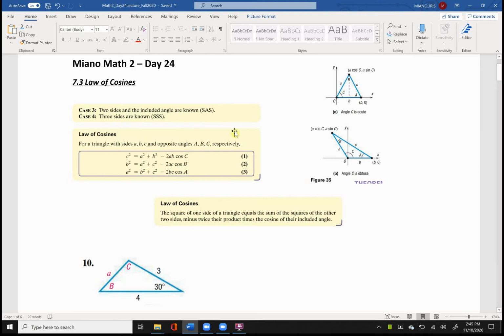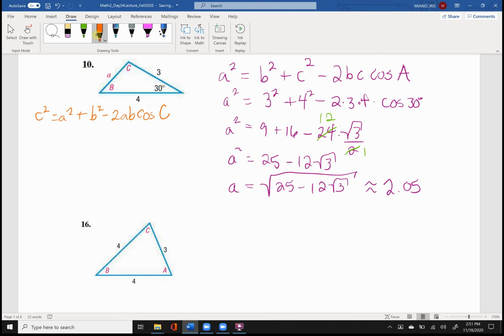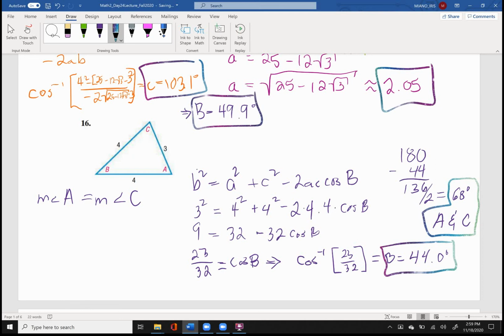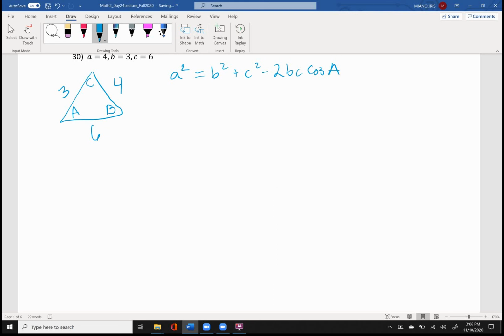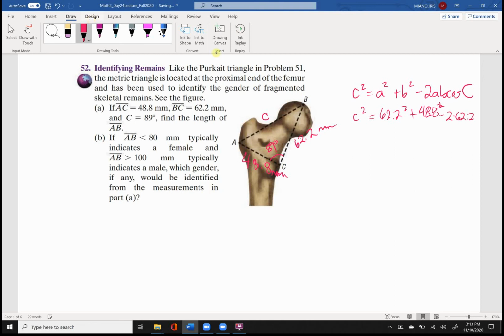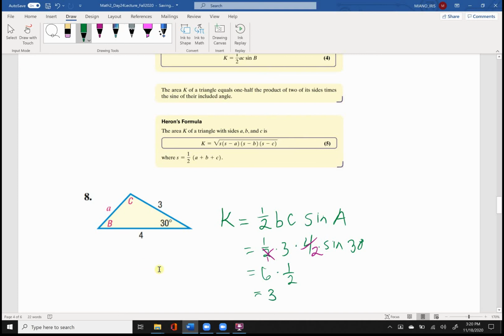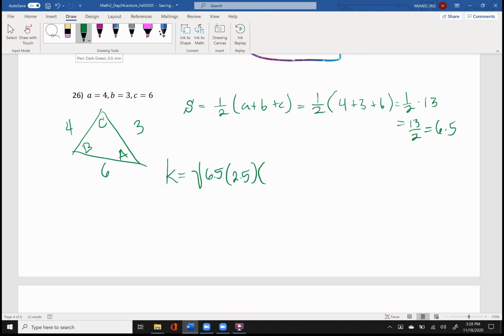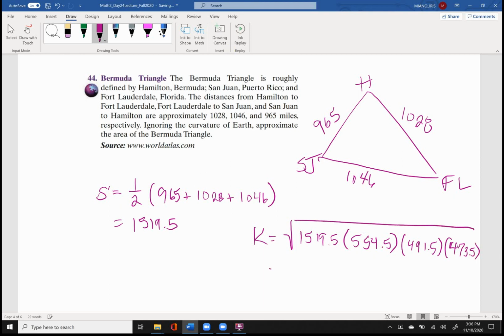Math2_Day24_7pt3_7pt4